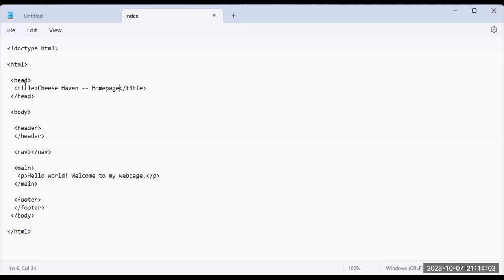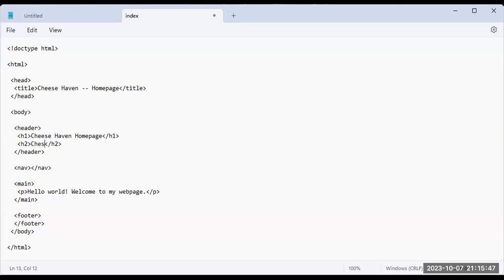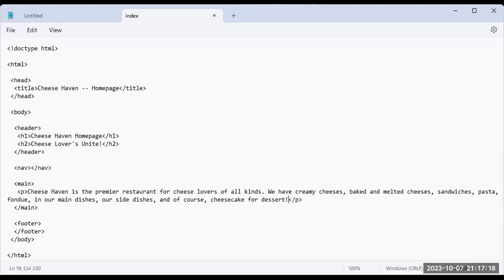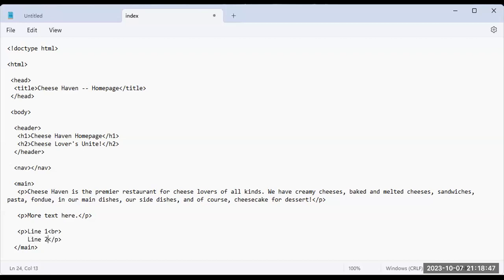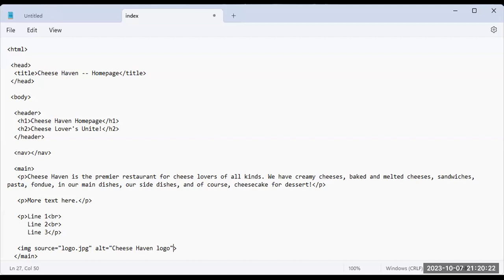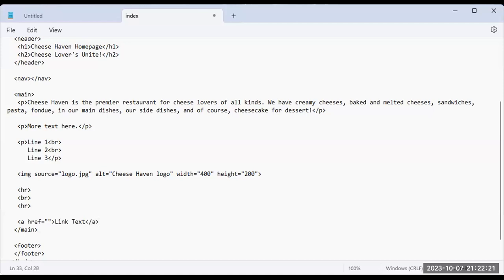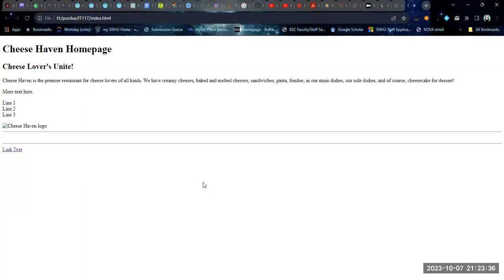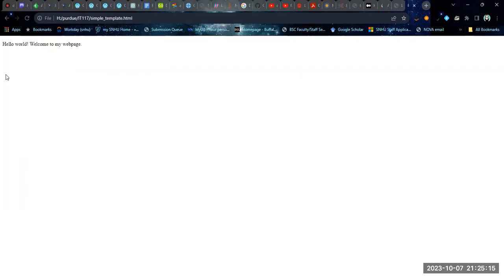Basic HTML page content tags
In this video we look at html page elements p, a, img, br, hr, h1/h2 to add content to simple webpages using a text editor.